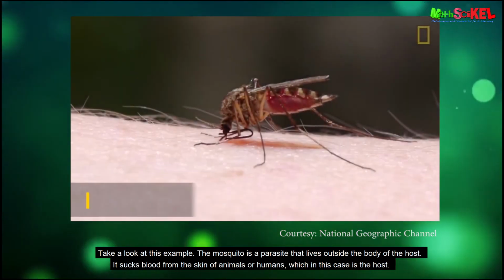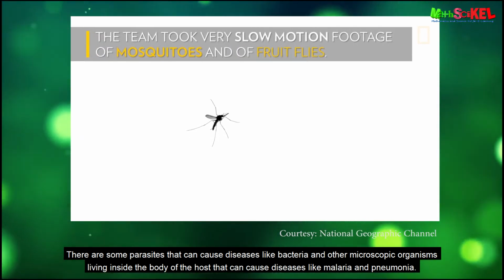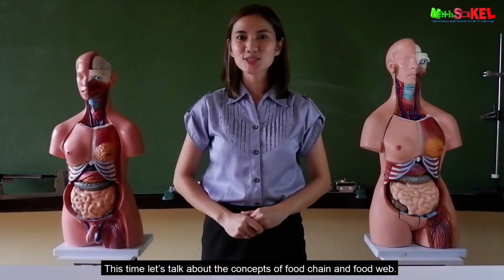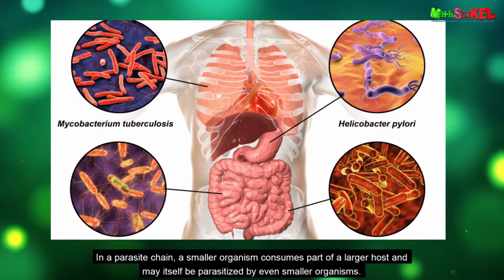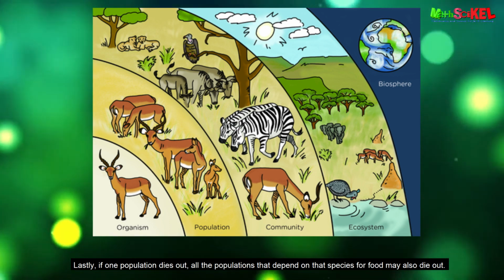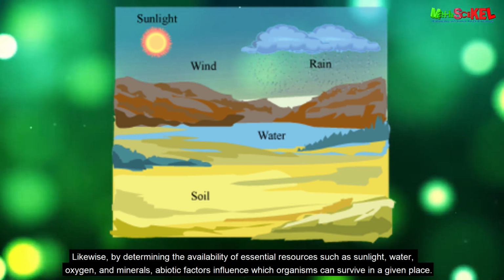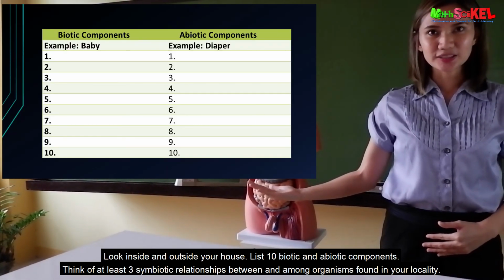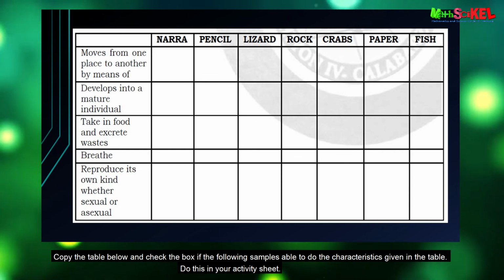Science 7 Quarter 2 Episode 6: Interdependence between and among living things and their environment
In the sixth episode of Science 7 Quarter 2, Ma'am Leah will differentiate biotic from abiotic components of an ecosystem. In addition, she will also describe the different ecological relationships found in an ecosystem as well as discuss the effect of changes in one population to other populations. Lastly, she will tell to us the effect of changes in abiotic factors to the living organisms. This MELC-based educational video is a supplementary learning kit for you while answering your modules in Grade 7 Science. Come with us and enjoy learning Science!